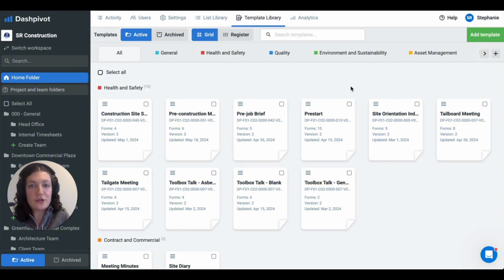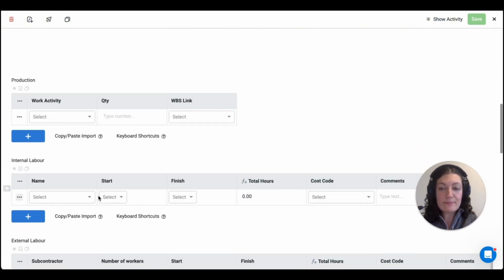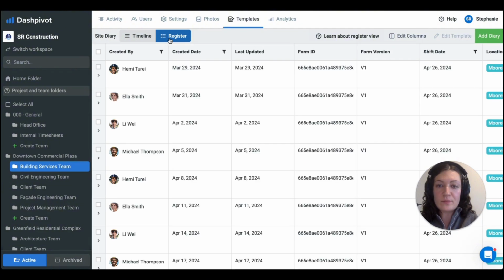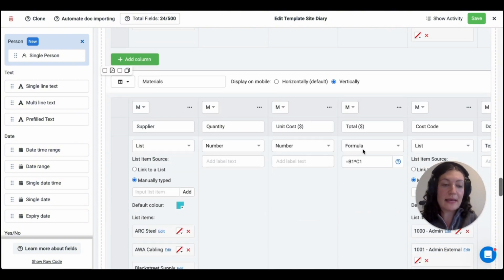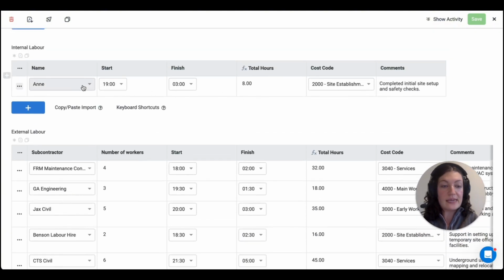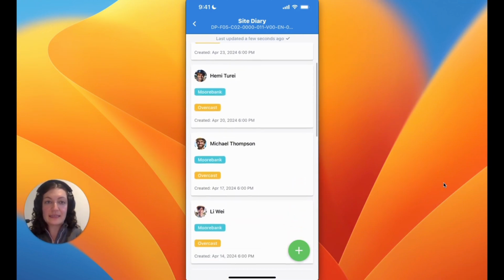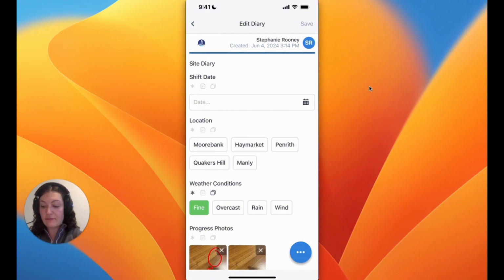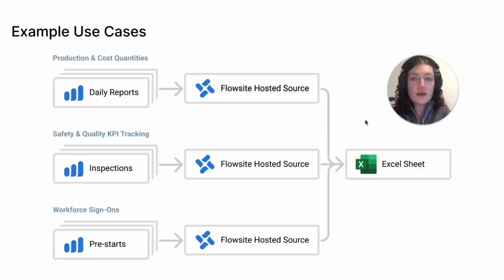Site Diary: Improve your site diary with this site diary app and software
Site diaries are the most important daily tracking and record-keeping tool on construction and industrial sites, but managing your site diary with paper, word docs and Excel and then attempting to reconcile and make sense of those records is time-consuming and hard.

Dashpivot site diary app and software makes completing, organising and analysing your site diary data and records easy. You can fill in, clone and sign off on your site diary on mobile or tablet directly on site, and then all of that information is automatically sent to the software where it is displayed in graphs and charts.

All of your site diary entries are automatically sent to the secure 'cloud', where they are organised in chronological order and all of your records can be instantly converted into a register at any time. All of the photos and videos you capture with the Dashpivot app are also stored, accessible and easily searchable, giving you bulletproof project records.